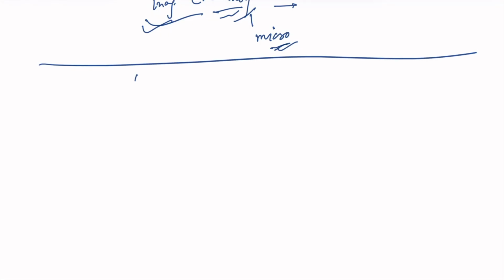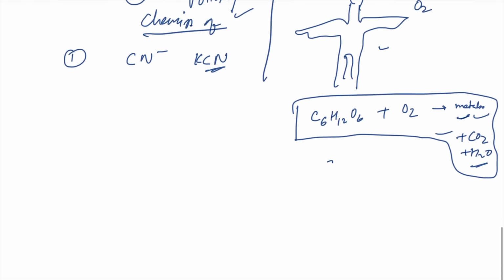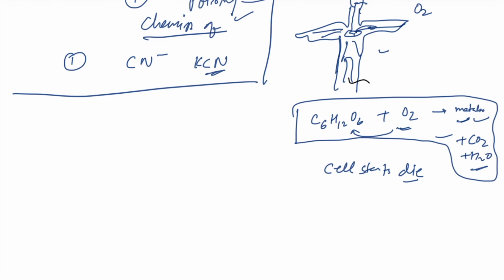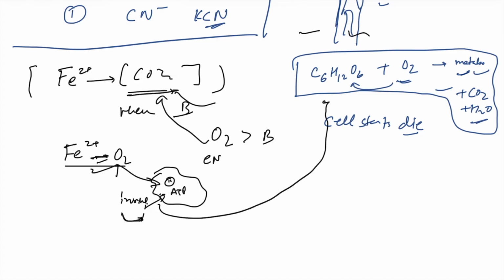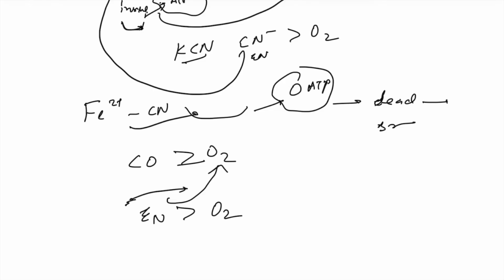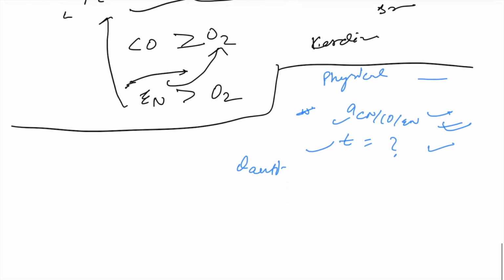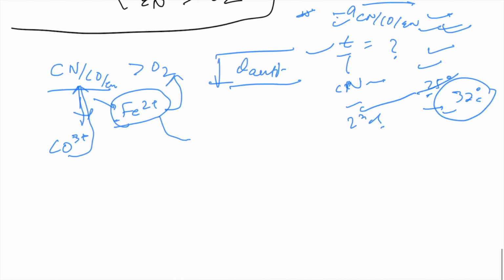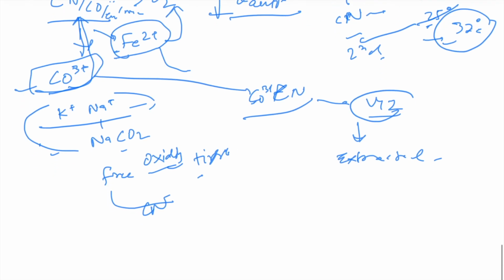“Oxygen Is There… But You Still Die? The Science of Cyanide & CO Poisoning”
cytochrome c oxidase inhibition
electron transport chain explained
coordination chemistry biology
hydroxocobalamin antidote
methemoglobin mechanism
biochemistry explained
molecular biology deep dive
oxygen transport in blood
science of poisoning
medical chemistry